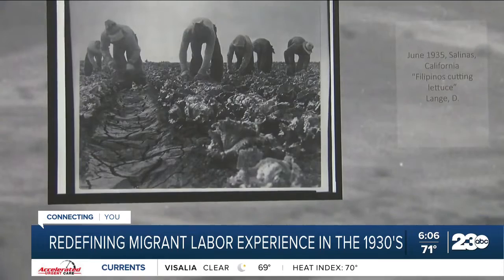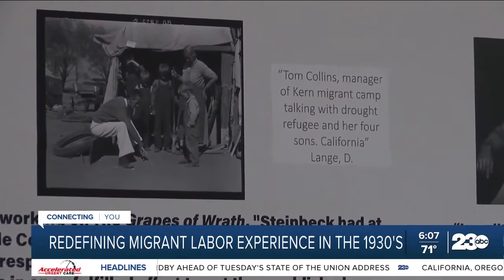Redefining migrant labor experience in the 1930's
California migrants commemorated in CSUB Walter W. Steirn Library exhibit.
Article originally published by Bakersfield ABC 23 on February 28, 2022, aired at 6:00pm.